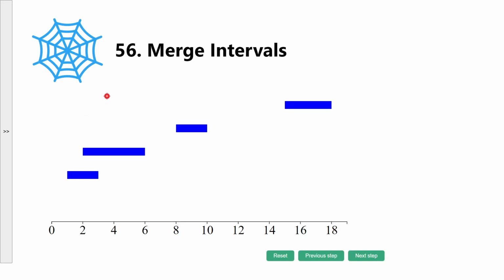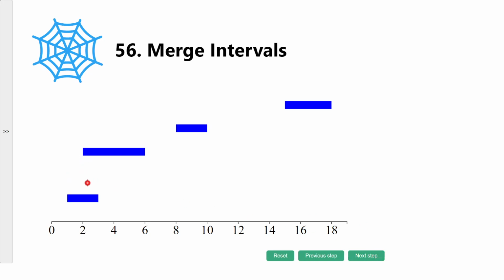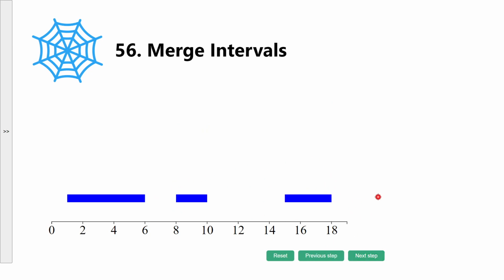Leetcode 56 Merge Intervals -- Blind 75 Leetcode Problems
00:00 Introduction
00:46 Analysis
02:21 Python Code